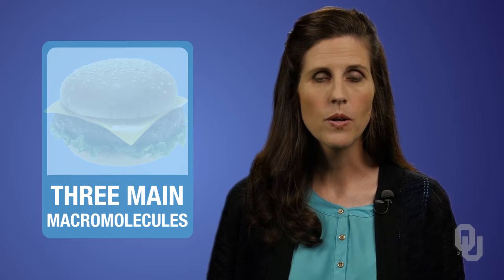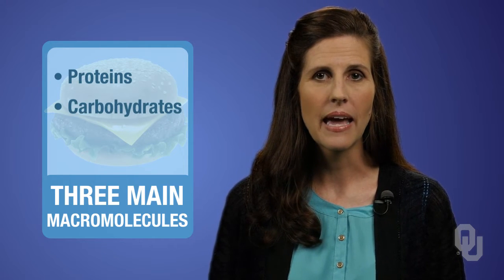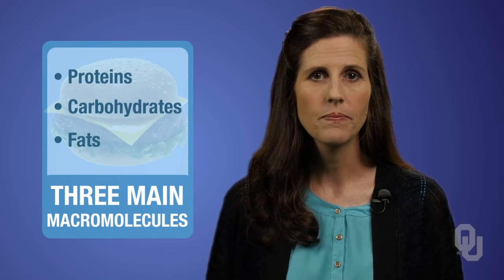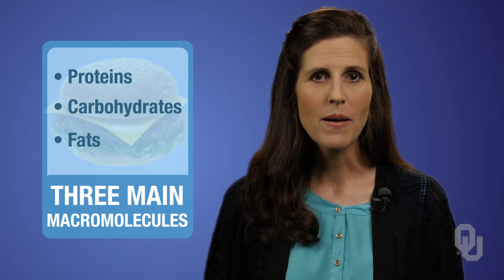Human Physiology - Overview: Digestion